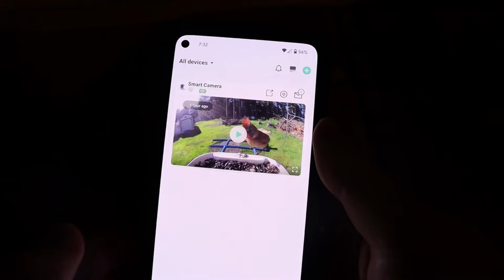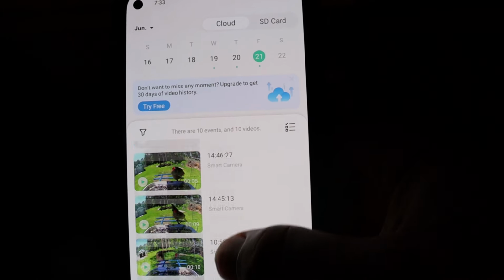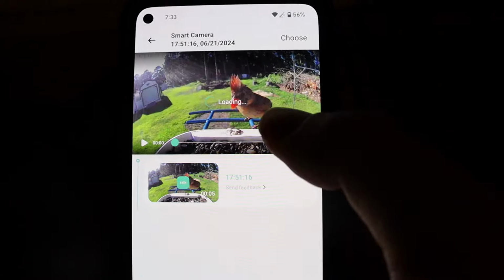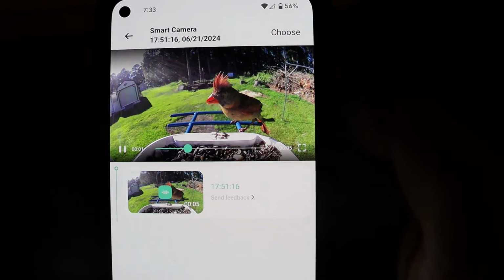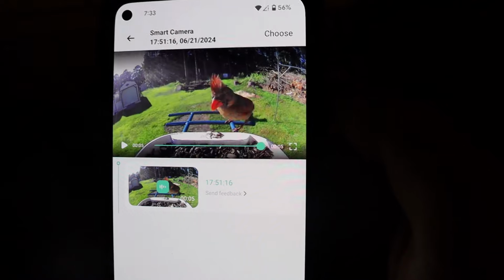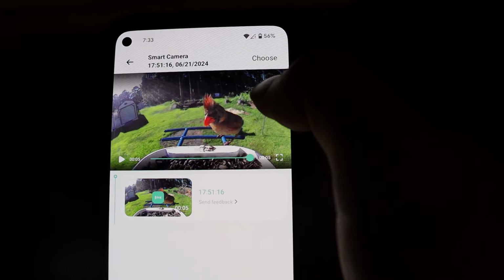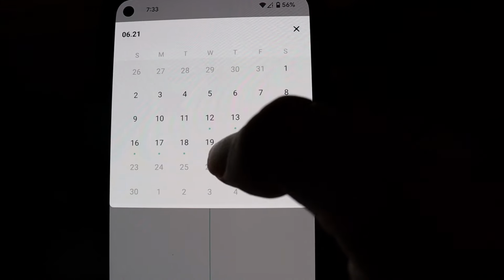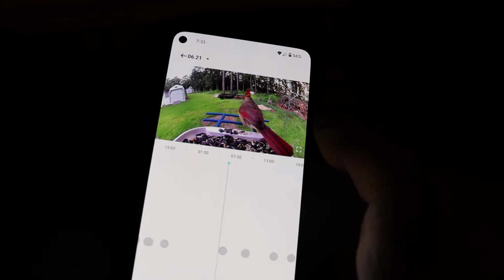Dzees Smart Bird Feeder with Camera with wireless connection review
here is a link to the listing where this item was purchased.

The solar panel works great and does the job very well.  Never gets below 90%